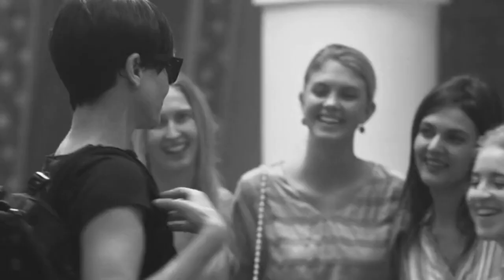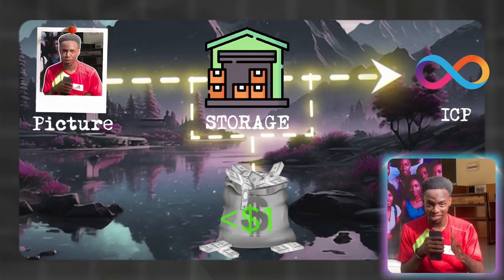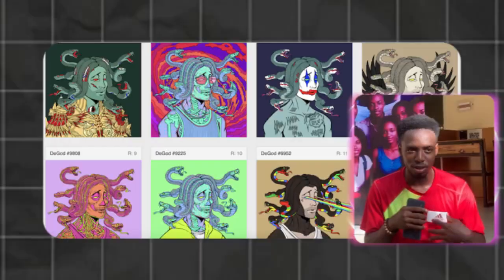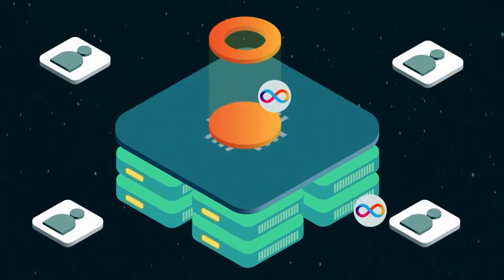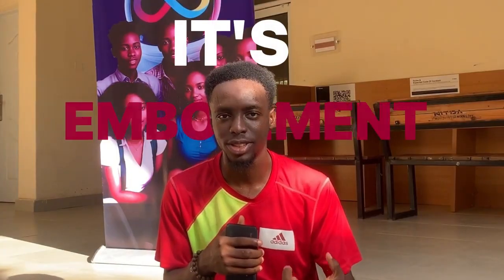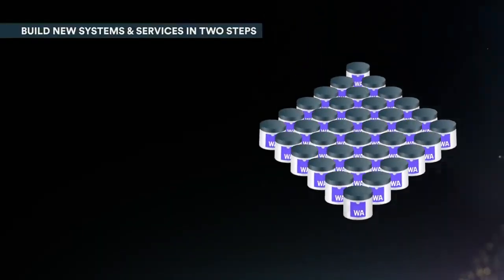The Internet Computer Revolution: True Decentralization Unleashed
what is the future of the internet computer